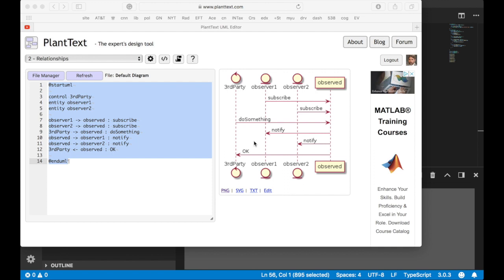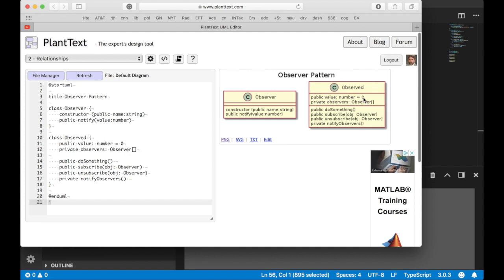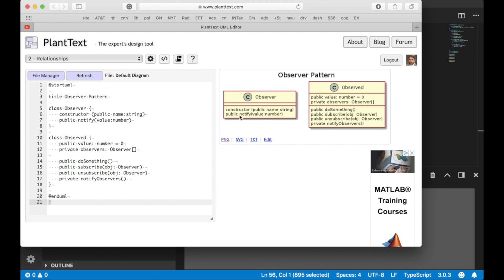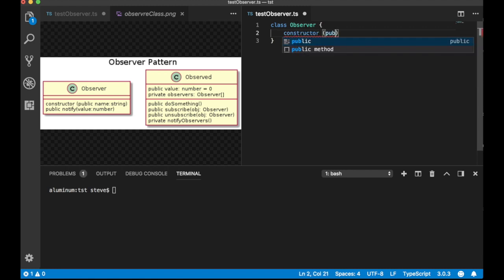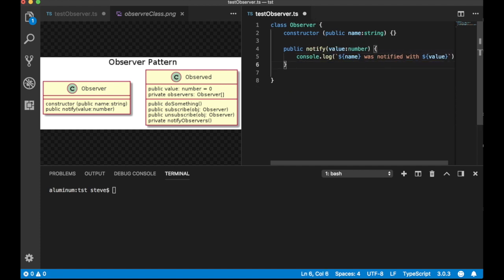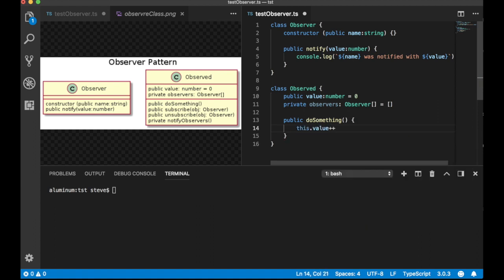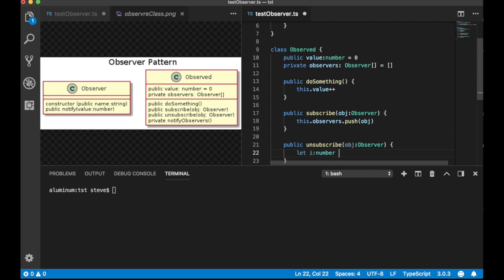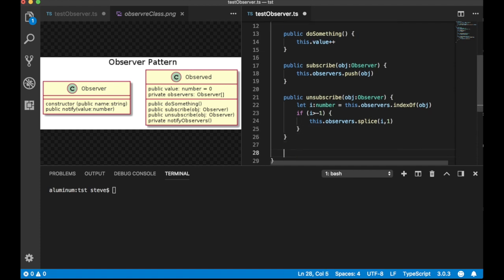Typescript Observer Example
An example implementation of the "Observer" pattern in Typescript